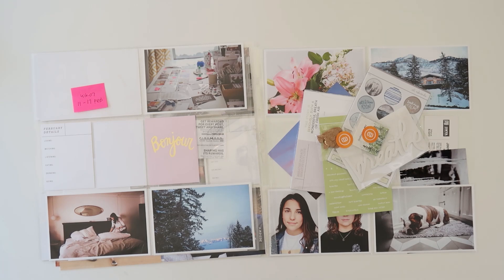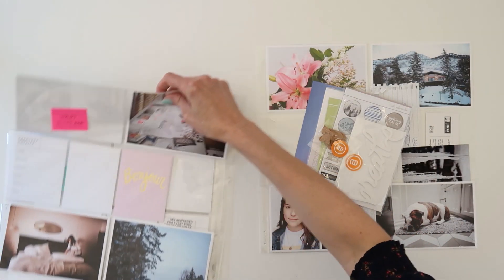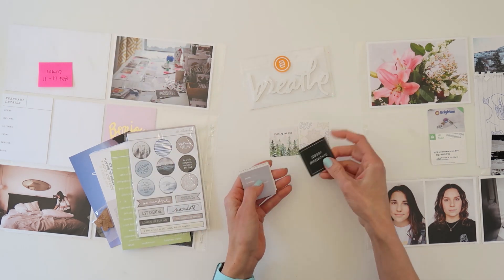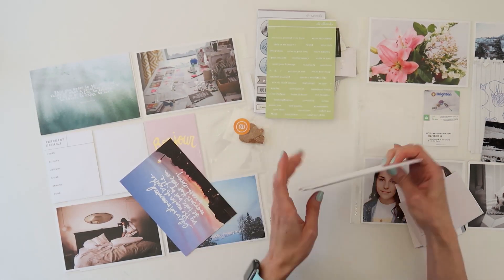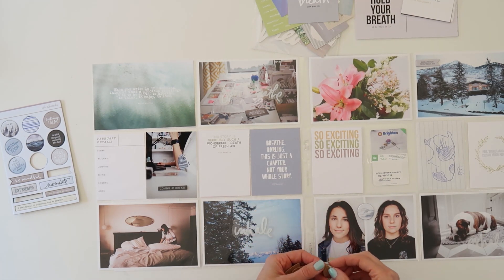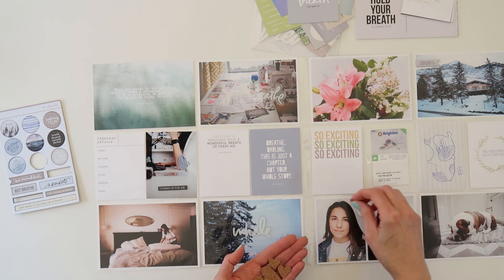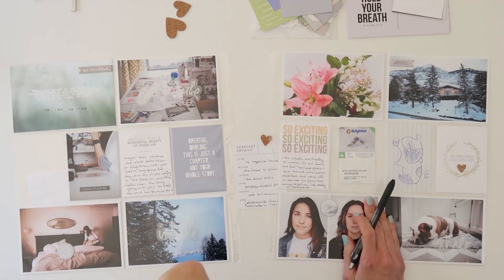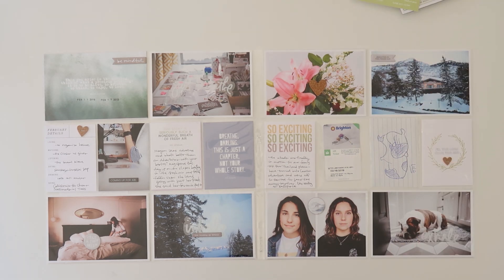Project Life® Process Video 2019 | Week 08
• Becky Higgins Photo Pocket Pages - Big Pack of Design A (60 Pages)
[ Amazon US ]

[ Amazon US ]

• EK Success E5400049 Small Precision Scissors 5-
[ Amazon US ]

• 1 Canoe 2 - Hazelwood Collection - Rotary Date Stamp - Floral

• Scrapbook Adhesives by 3L 01640-MP 3L Scrapbook Adhesives E-Z Dots Runner Repositionable Adhesive Dispenser, 49' - Set of 6
[ Amazon US ]

• Tiny Attacher by Tim Holtz Idea-ology, 6-3/4 Inches, Includes 100 Staples, Plastic and Metal, TH92800 by Tim Holtz Idea-ology
[ Amazon US ]

• Metal Tiny Attacher Refills by Tim Holtz Idea-ology, Box of 1550 Staples, .25 Inches, TH92801
[ Amazon US ]

[ Amazon US ]

• Paper Mate InkJoy Gel Pen, Fine Point, Black
[ Amazon US ]

• Paper Mate InkJoy Gel Pens, Fine Point, Black, 4 Count
[ Amazon US ]

[ Amazon US ]

[ Amazon US ]

[ Amazon US ]

• Epson 4 x 6 Inch Glossy Photo Paper 100 Count (S042038)
[ Amazon US ]